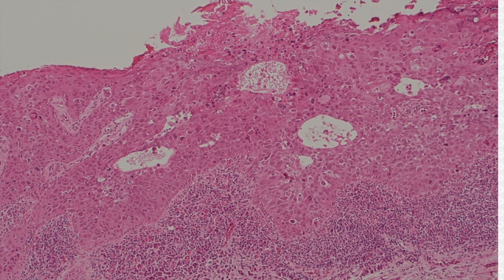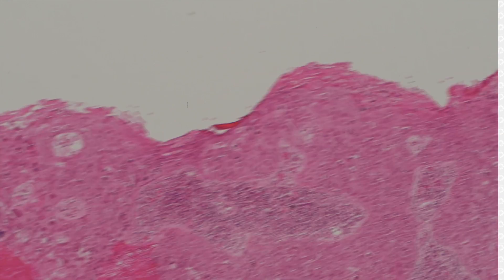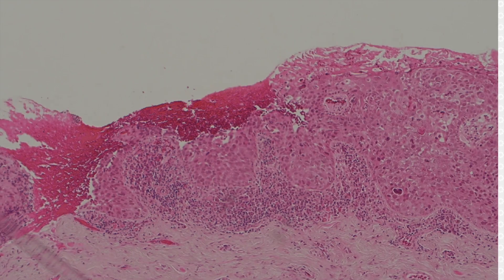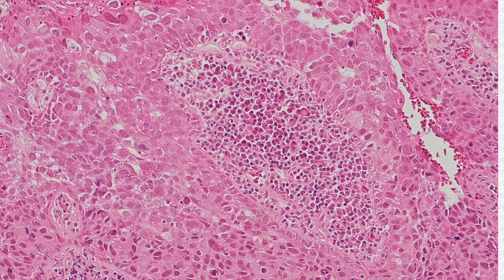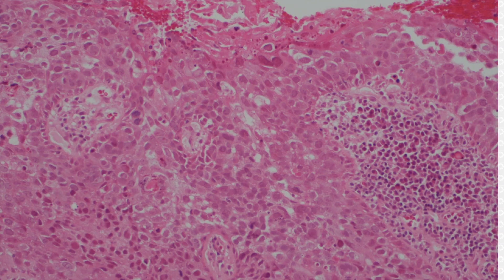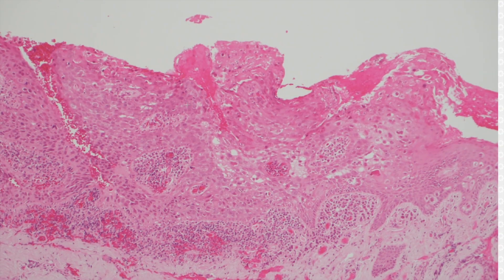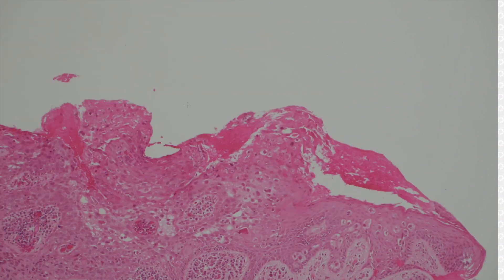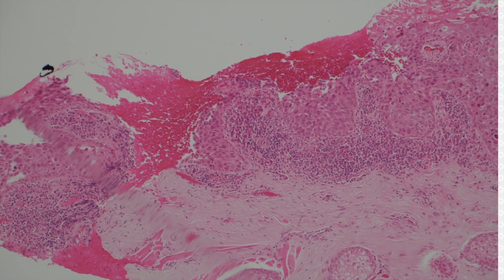Squamous cell carcinoma in situ with vacuoles vs Sebaceous carcinoma in situ: Dermpath in 5-Minutes